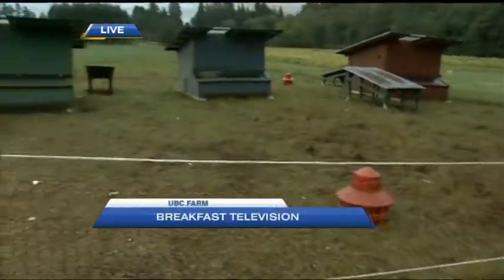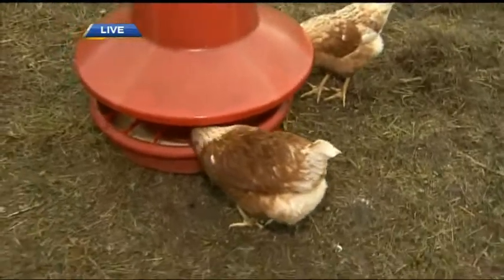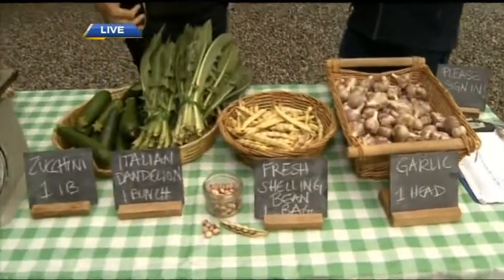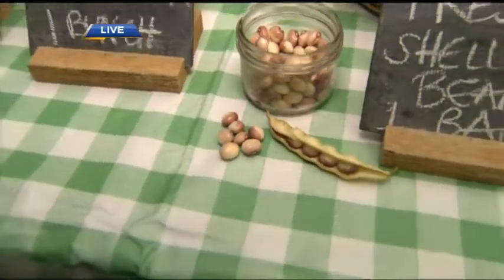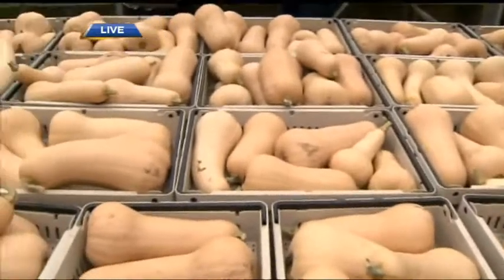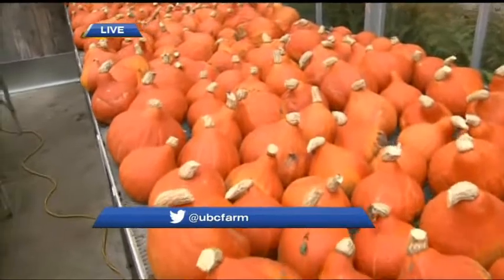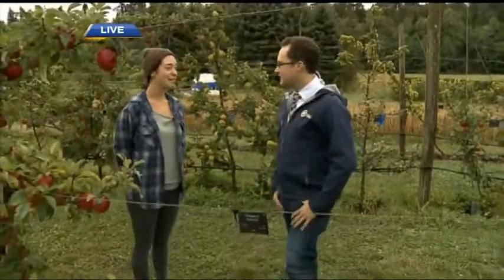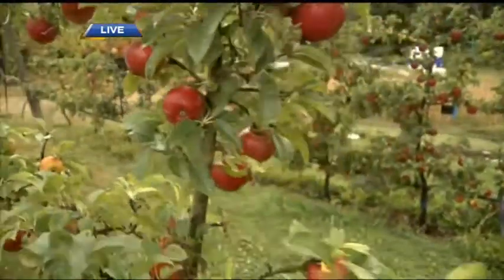Back to school at the UBC Farm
What if your classroom was a farm?  We head to the UBC Farm and find out how this unique research and teaching lab aims to improve the sustainability and resiliency of our regional, national, and global food systems.